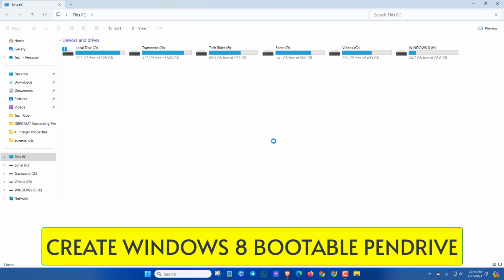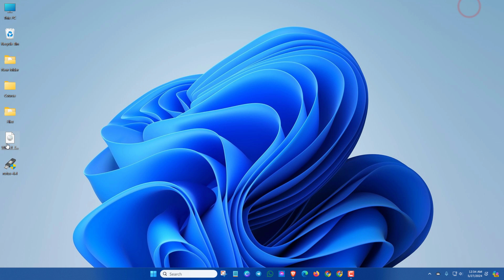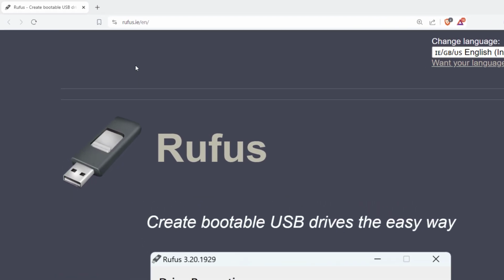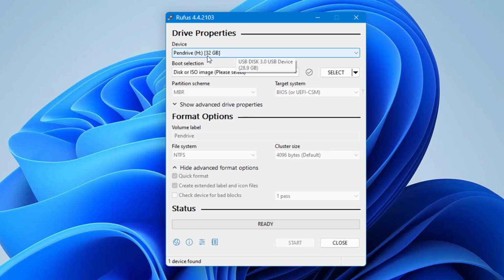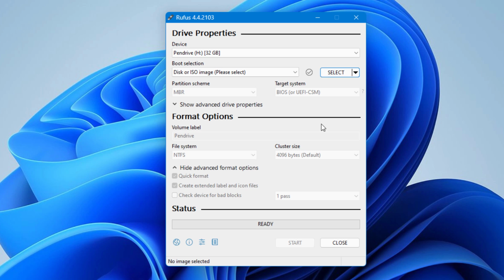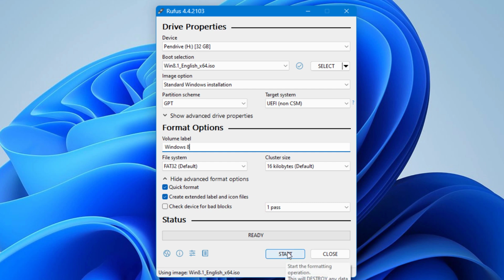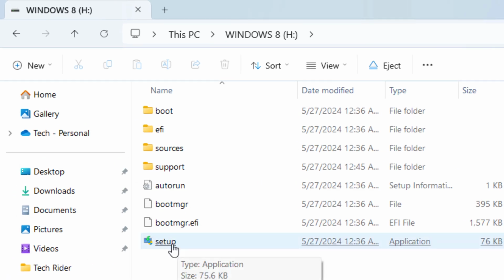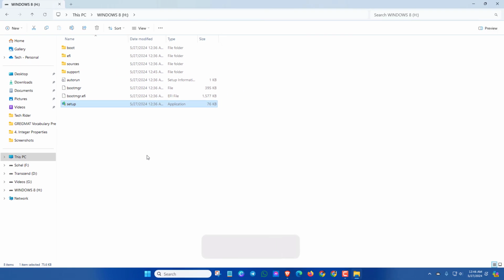✅How To Create Windows 8 Bootable Pendrive in 2024 || Windows 8/8.1 Bootable USB Flash Drive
Easy way to create bootable pendrive for Windows 8/8.1. How To Create Windows 8 Bootable Pendrive in 2024 || Windows 8/8.1 Bootable USB Flash Drive || Windows 8/8.1 USB installer